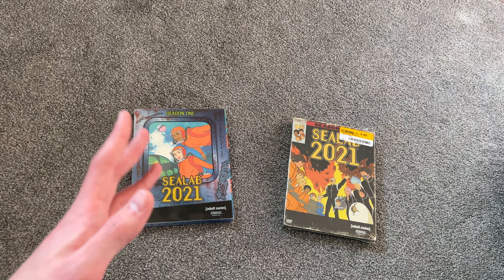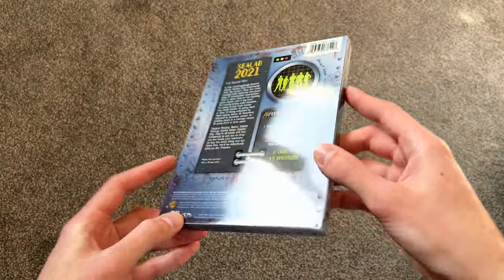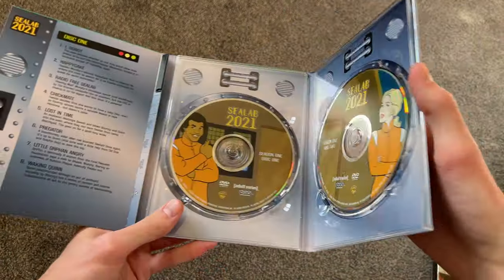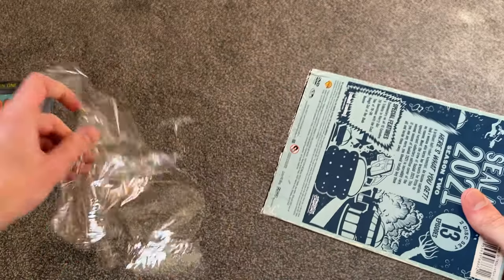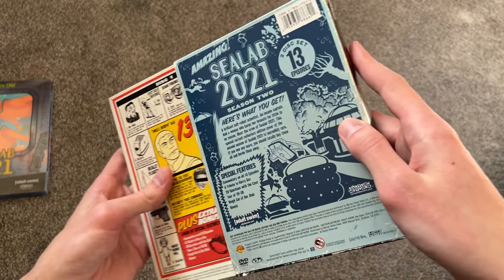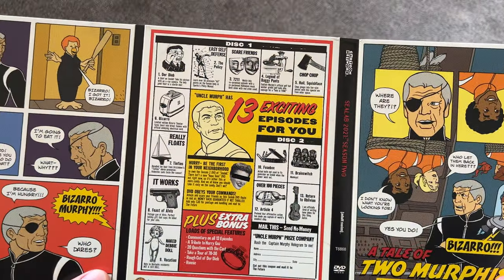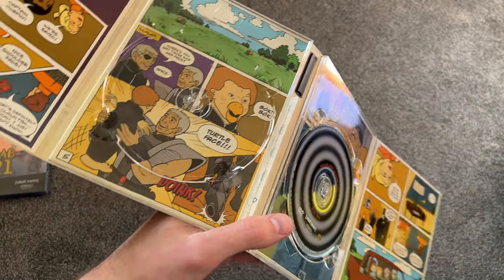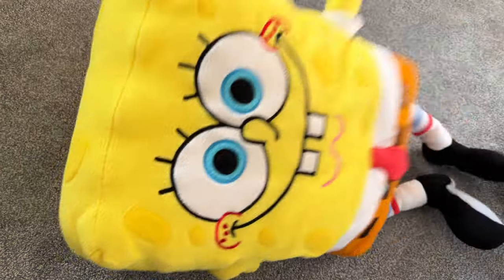Sealab 2021: Seasons 1 and 2 DVD Unboxing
I guess Sealab 2022 isn't happening.